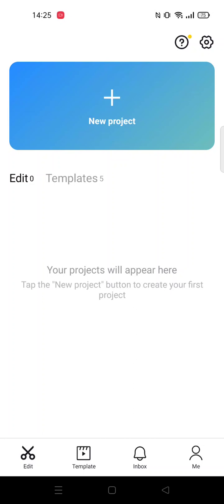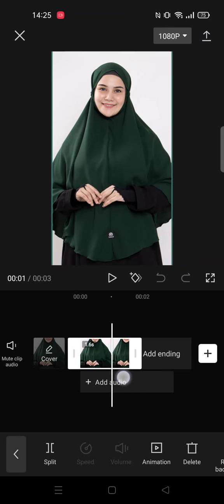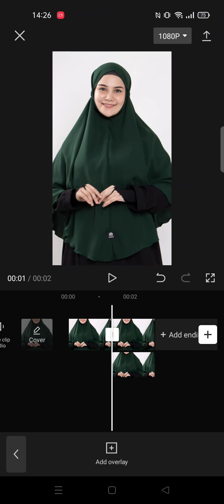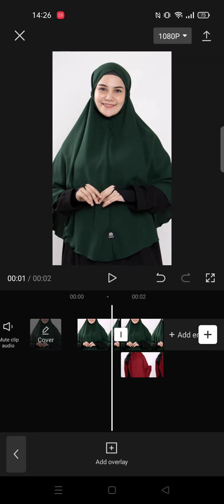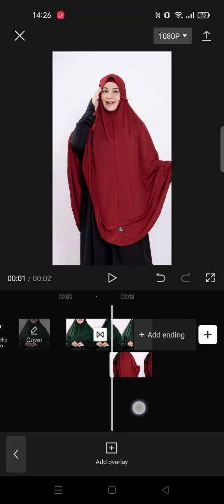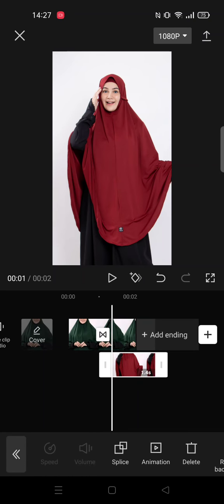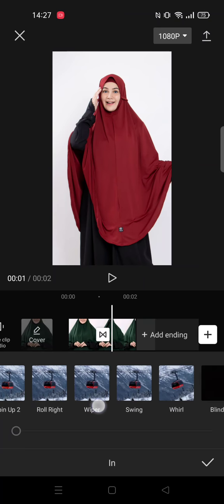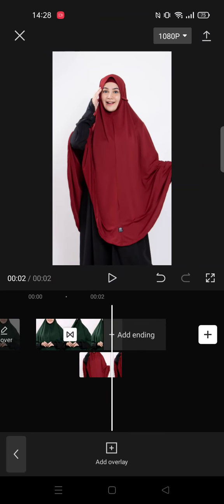Wave Wrap Effect | Capcut Tutorial